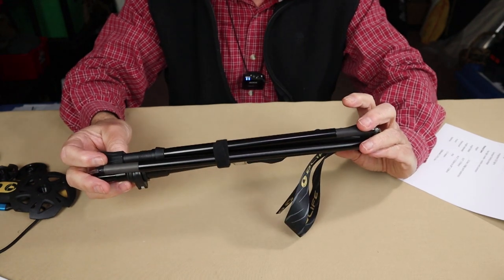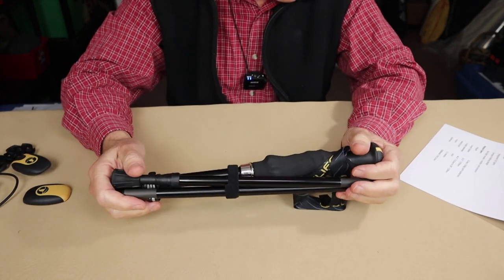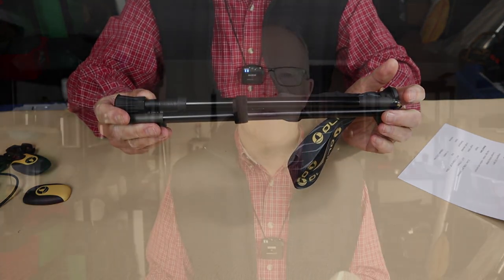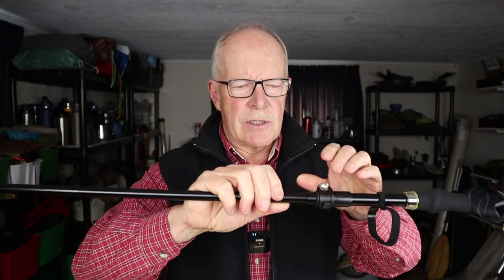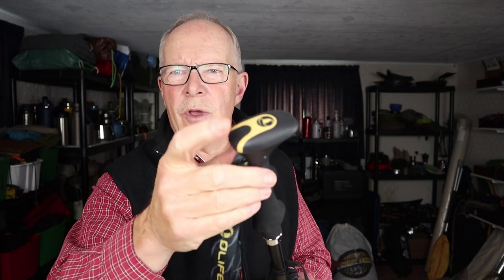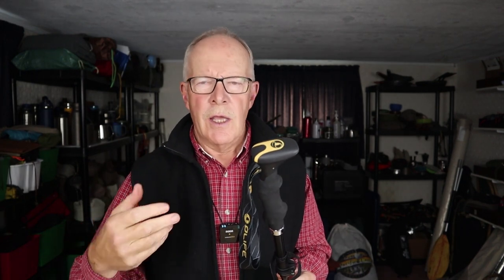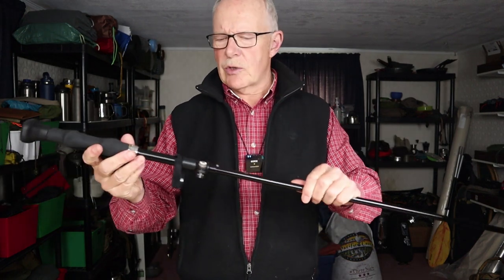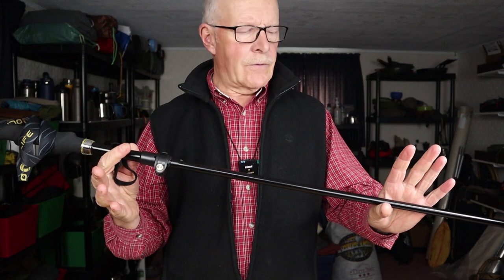OLife Glowalk Folding Trekking Poles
OLIFE Glowalk F3T2 Lighted Folding Trekking Poles

Here's the main information about the flash sale for your reference:
Obuy Halloween Sale:
08:00 PM 10/22 - 11:59 PM 10/26 EDT
Over $59 GET A FREE YUCCA KEYCHAIN FOLDING KNIFE
Comes With
Pair of mud baskets
Pair of snow baskets
Pair of caps to replace batteries
Manual
Key Features
Integrated LED lights
Compact folding design
Two light modes – motion and constant
Physical Specs
Weight   22.6oz / 638g (with batteries)
Length folded  14.5” / 370mm
Length extended  44.5” / 113cm to 50” / 128cm
Waterproof   IPx6
Impact   1.5 meters
Batteries   1300mAh 3.7V Li-Ion

Performance Specs
High  120L – 3 hours
Low  30L – 13 hours
Red  10L – 9 hours
Flash  10L – 30 hours

Operation
Short press to enter motion mode
Hold to move through low-high-red-flashing red
Light will flas red after 30 seconds of no movement
Short press to turn off
Memory for last setting
Long press to enter constant mode – neutral white setting only